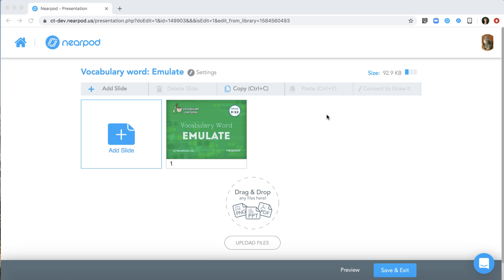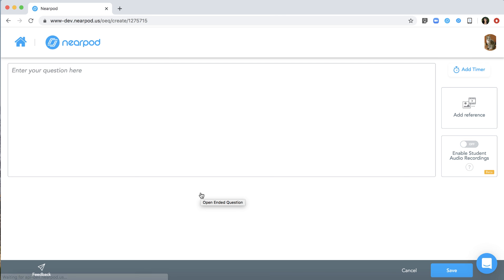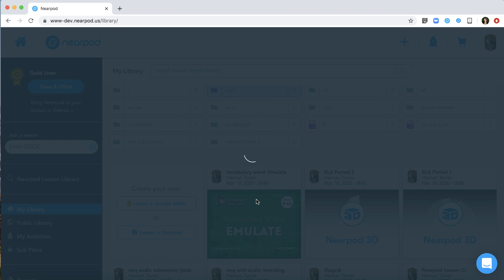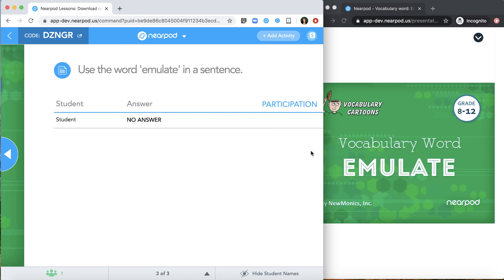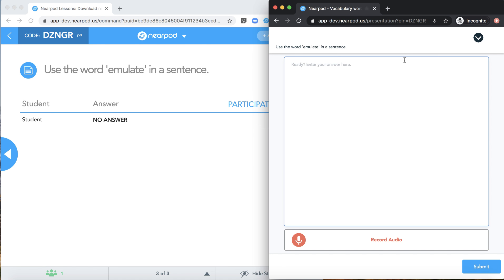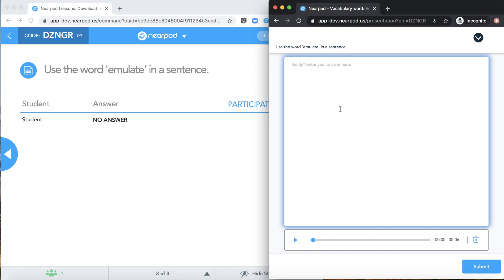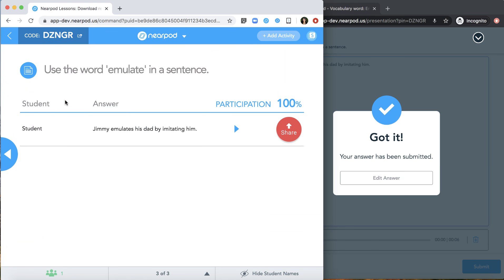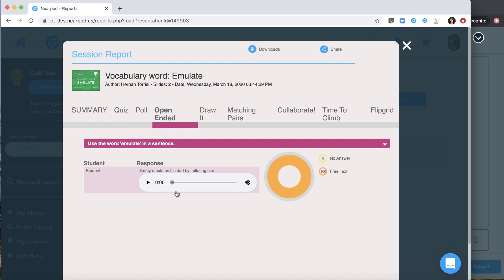Nearpod Student Audio Submissions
Learn how students can submit audio through Nearpod